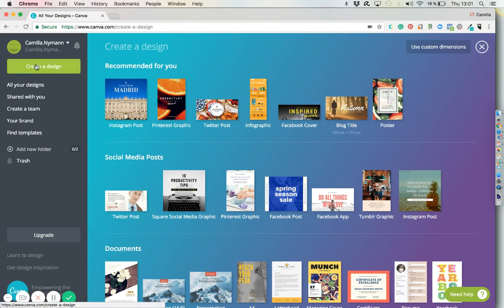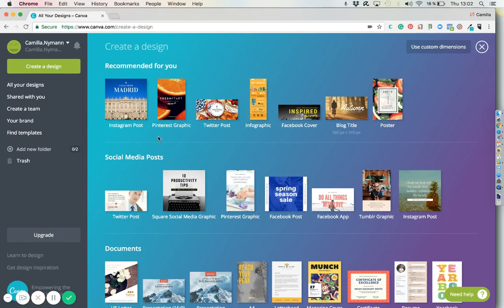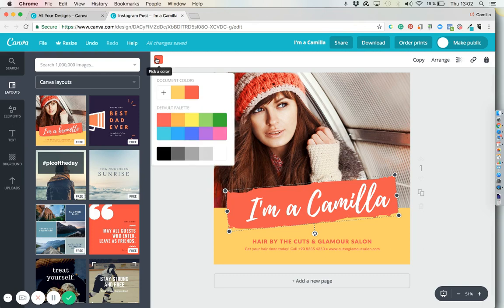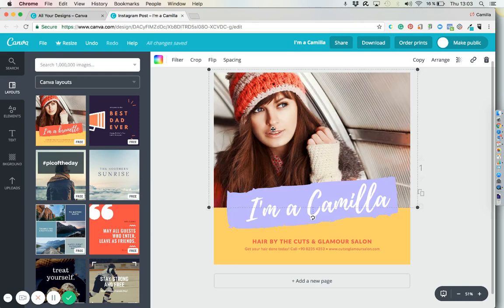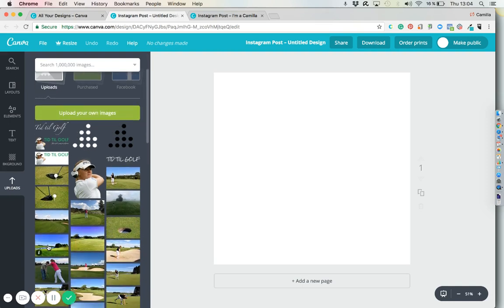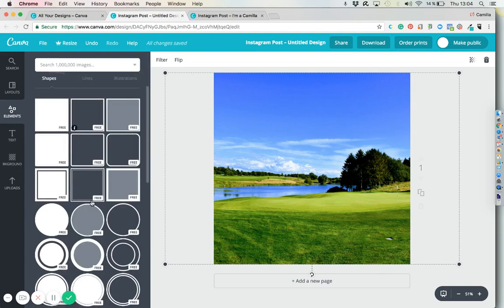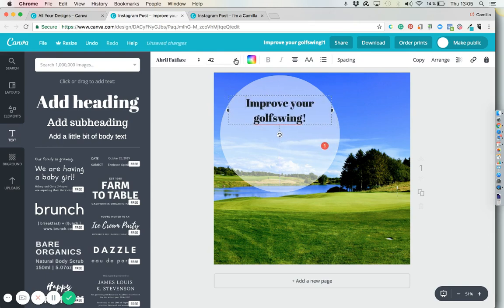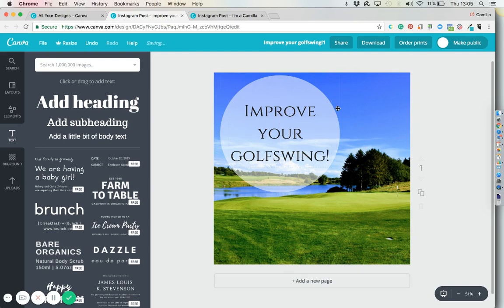Design tool for non-designers - the basics of Canva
I show the basics of the online design tool Canva. It's great for creating beautiful and easy graphics for Social Media like Facebook, Twitter and Instagram. I't also amazing for creating ads because it holds all the dimensions for images on different platforms.